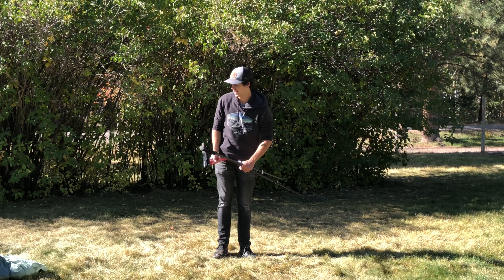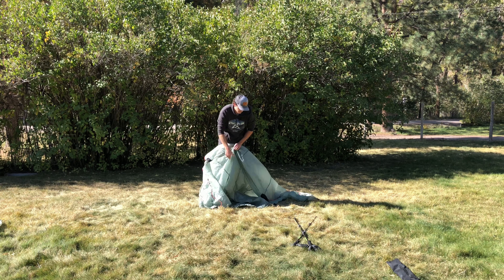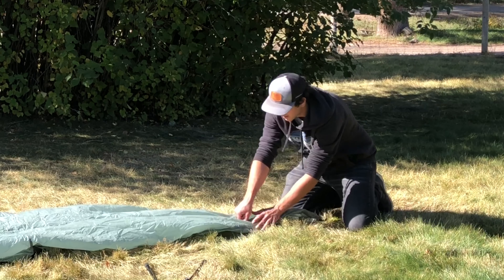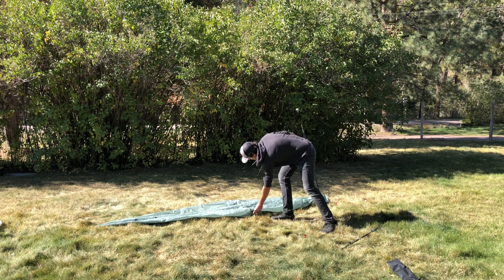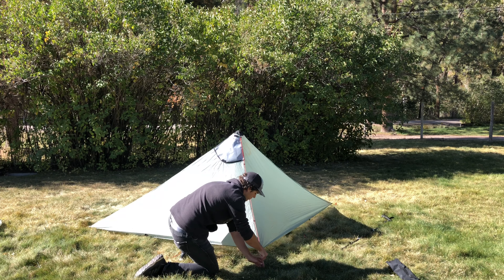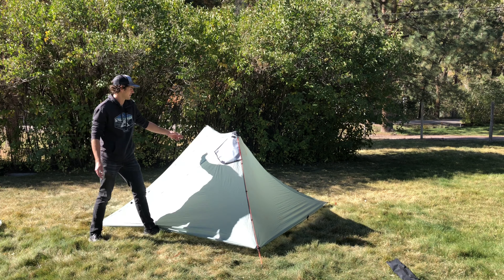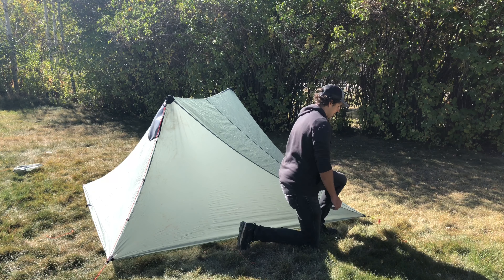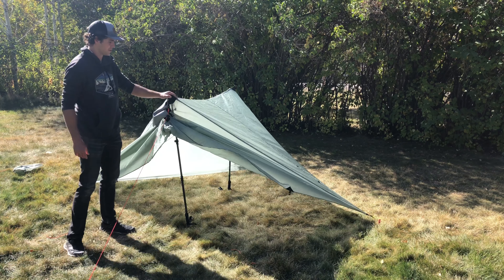How To Setup The Seek Outside Silex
In this video, Owen goes over a quick and easy method for setting up the Silex. We use the setback method in this video. The nest is not included in this video, the nest for the silex video can be found in the link provided below.